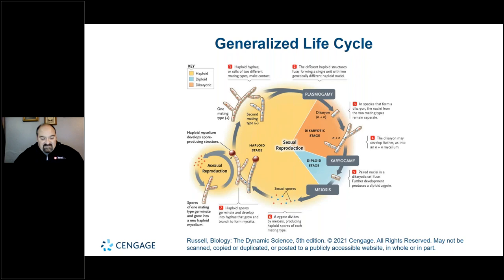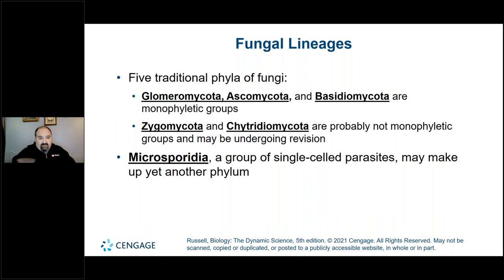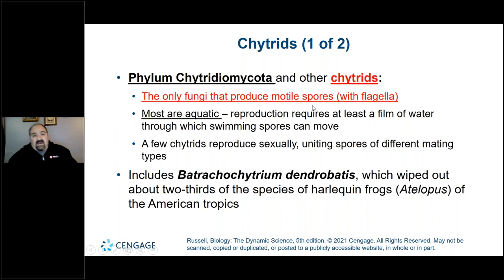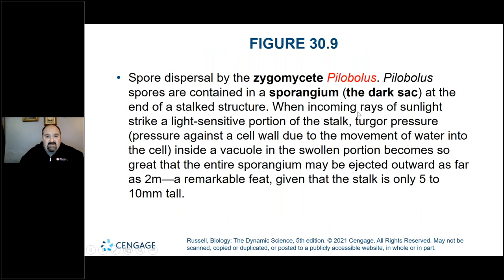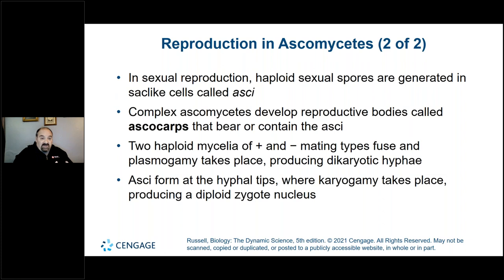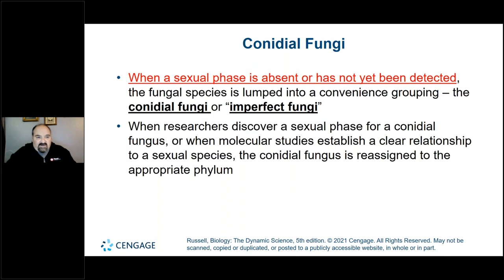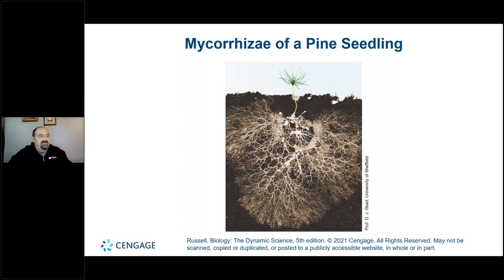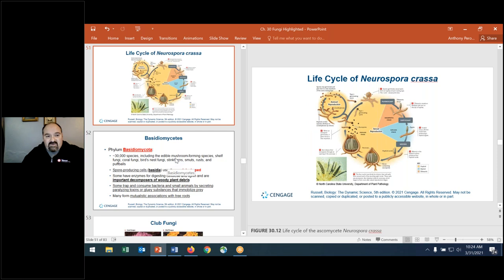BIO 163 U1 Wed Mar 31st Fungi part 2